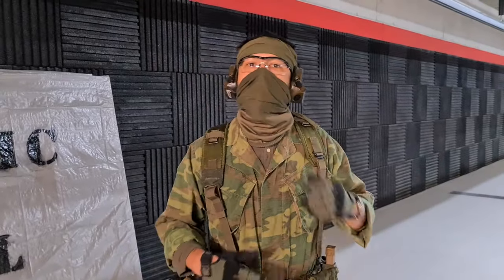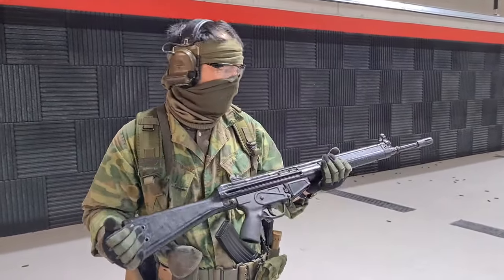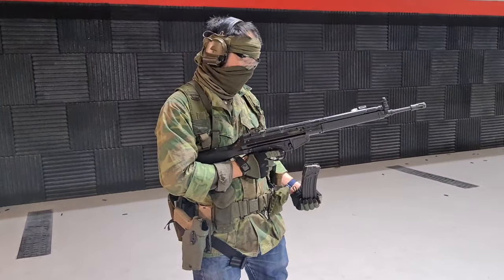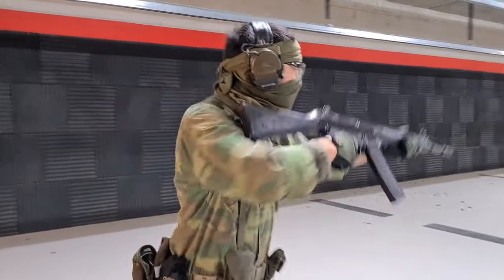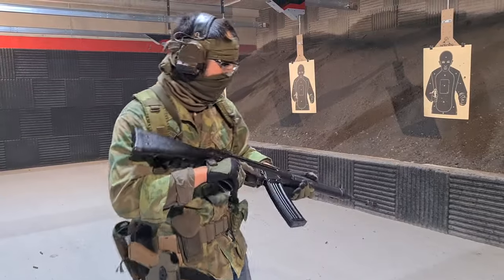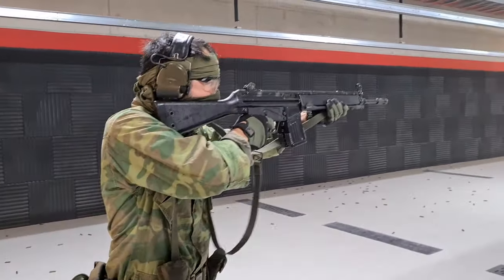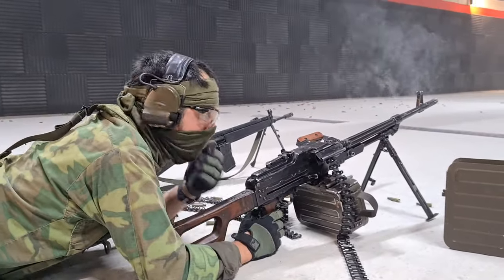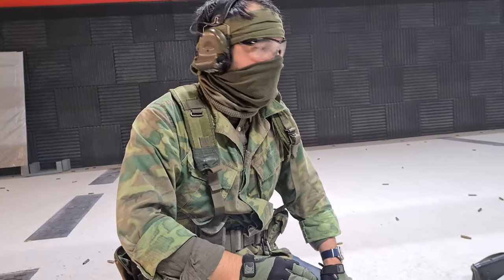Select Fire HK33 First Impressions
Here I try out my first shots with my HK33, big thanks to TacticHall for letting me use their great facilities!